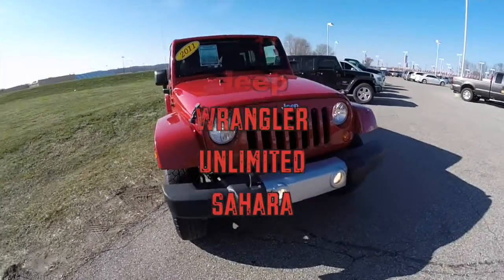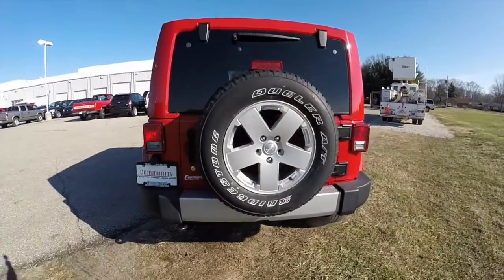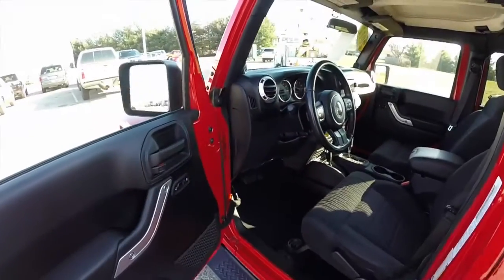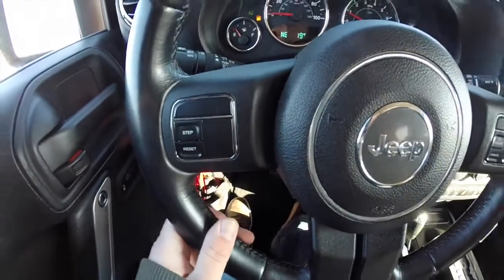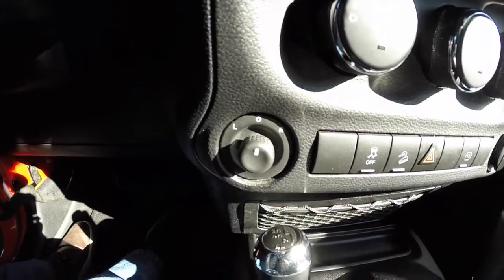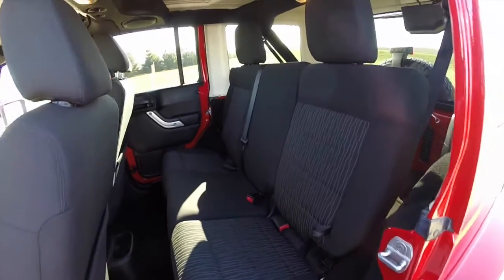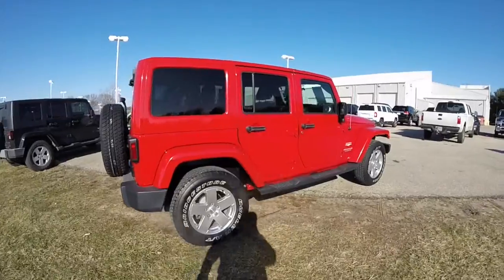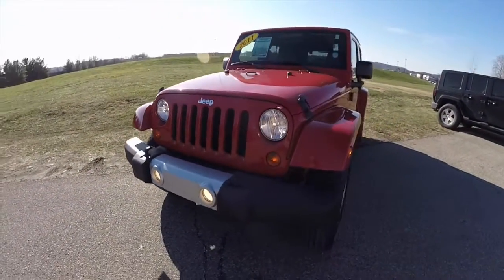2011 Jeep Wrangler Unlimited Sahara|B0205